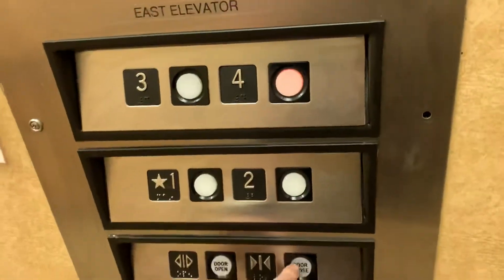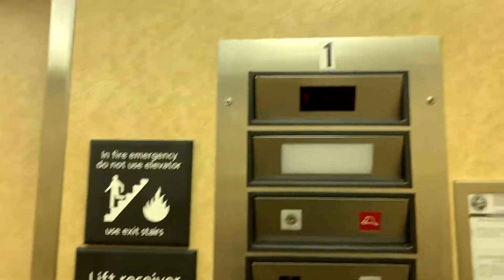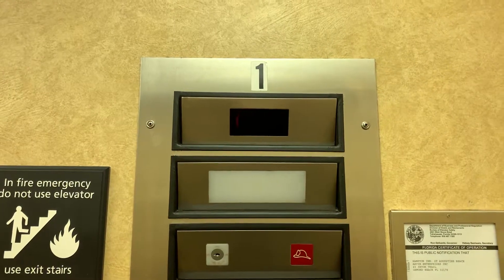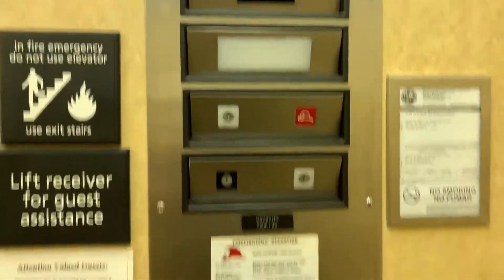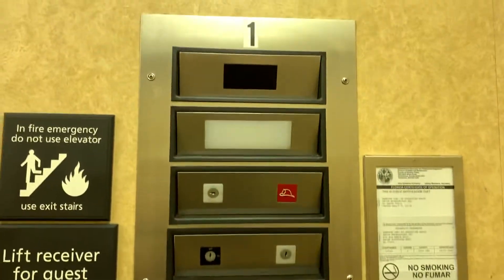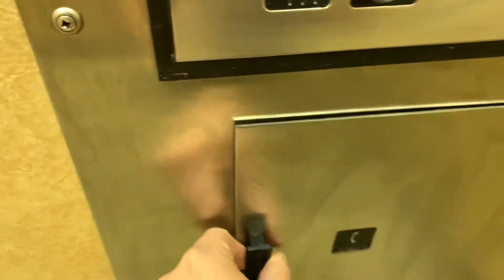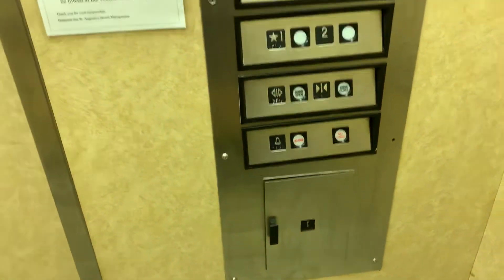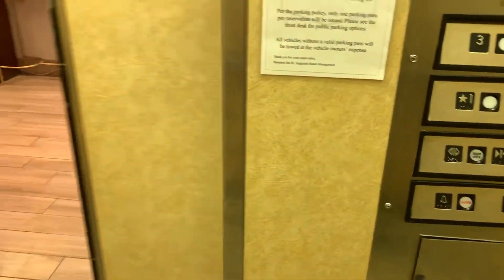Impulse Ripoff! Mowrey Hydraulic Elevators | Hampton Inn by Hilton | St. Augustine Beach, FL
Shot on April 4, 2021.

Probably my first time seeing a ripoff of a famous elevator fixture haha.